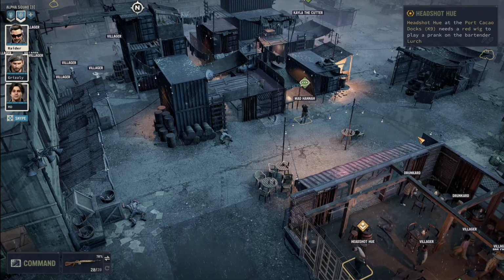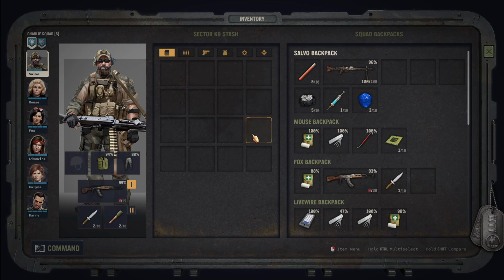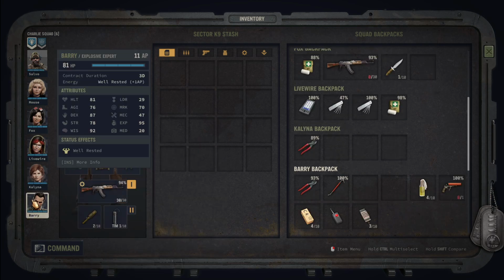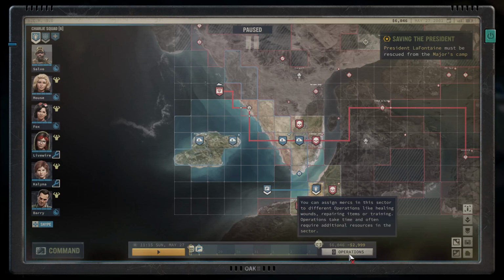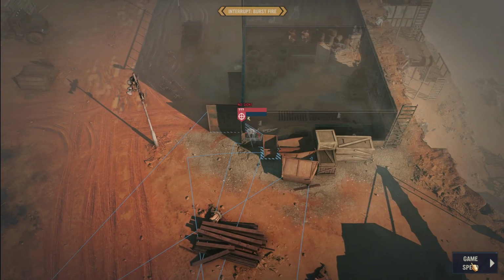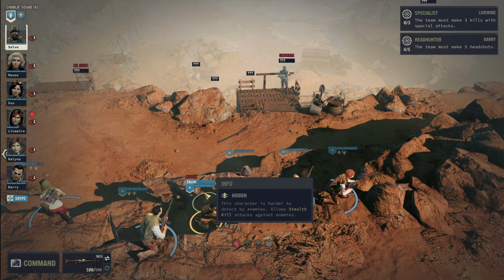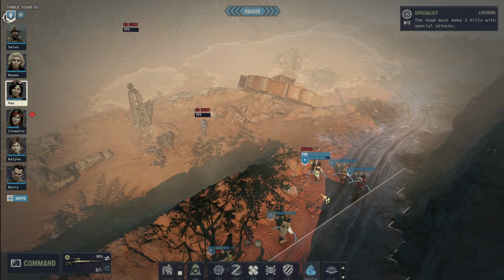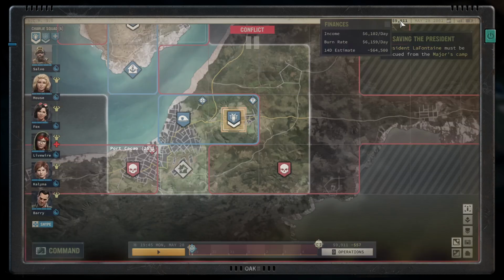#18 Jagged Alliance 3 Second Mine Captured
I am not managing the movement of the squads efficiently.  Making errors during the squad movements.